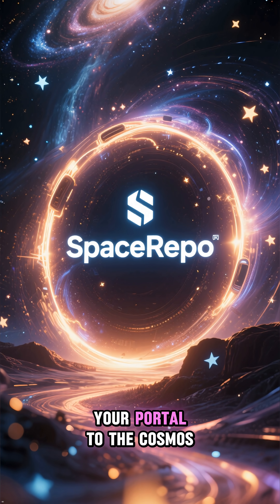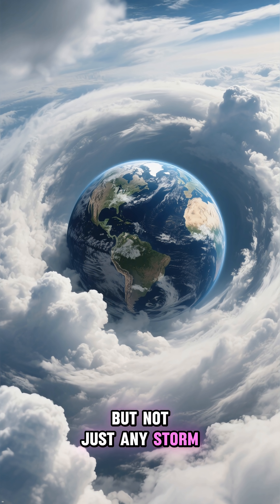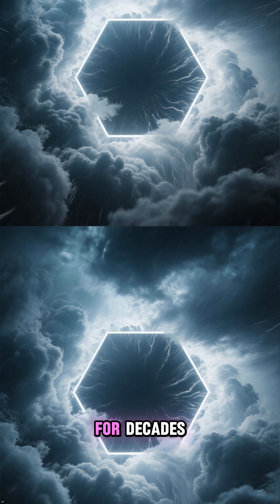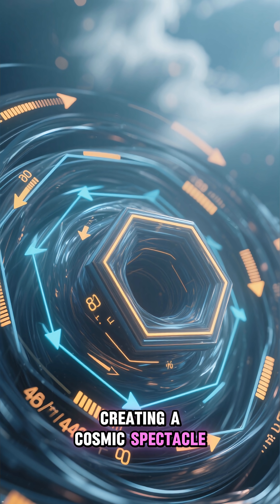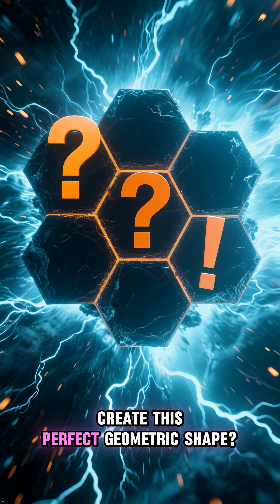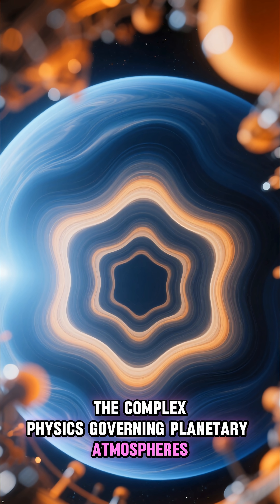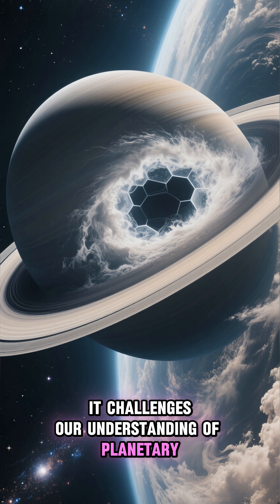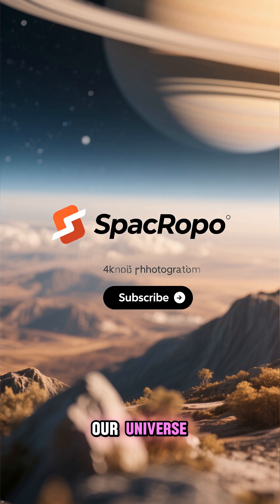Saturn Has a Perfect Hexagon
On Saturn's north pole, there is a storm shaped like a perfect hexagon. No one knows exactly why nature created this geometry on such a massive scale. 🛑🪐